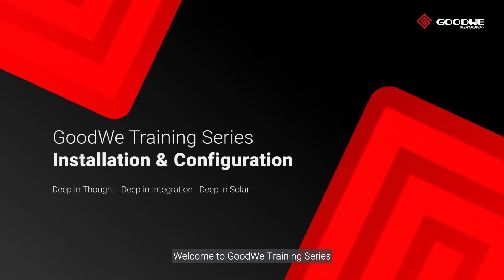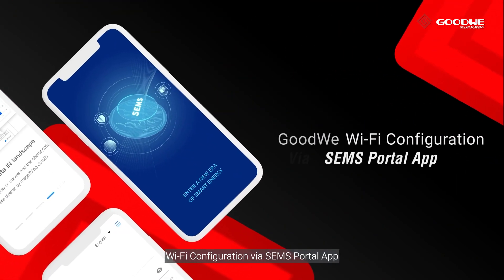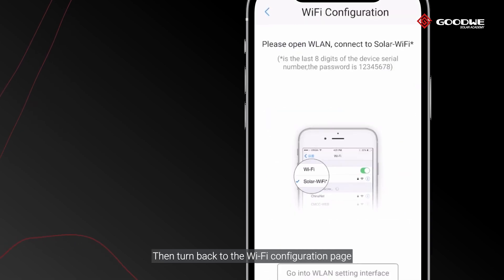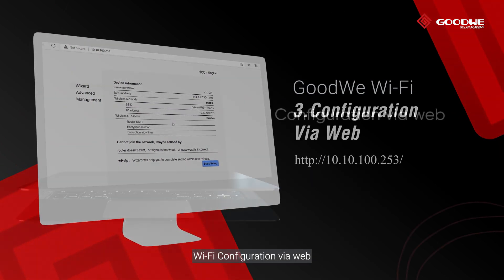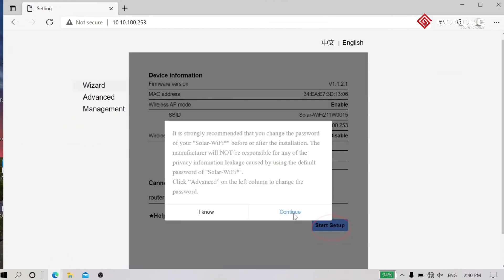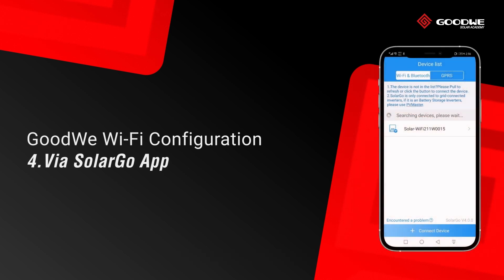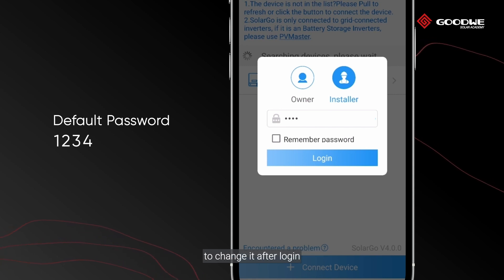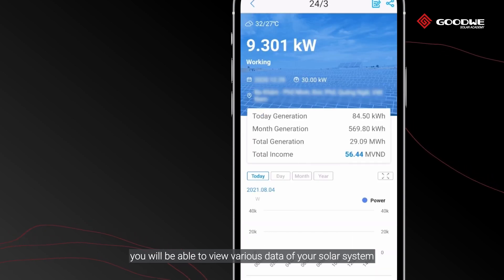GoodWe Wi-Fi Configuration for PV Plant Monitoring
Watch the step-by-step instructions and learn how to connect a GoodWe inverter to a Wi-Fi router. The video introduces 3 options for you to set up a Wi-Fi network to monitor your PV Plant. You can choose to use SEMS Portal App, SolarGo App, or Web for configuration.

0:00 - Preparation
1:03 - Wi-Fi Configuration via SEMS Portal app
2:24 - Wi-Fi Configuration via web
3:55 - Wi-Fi Configuration via SolarGo Portal app
5:34 - Thanks for Watching